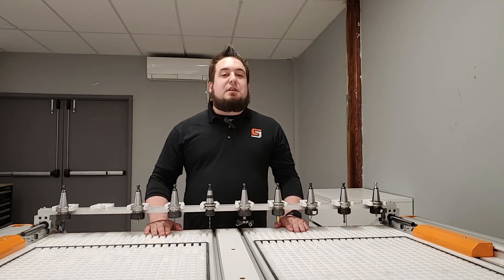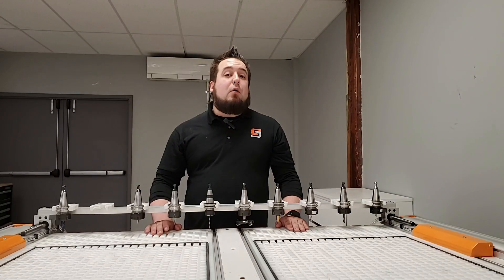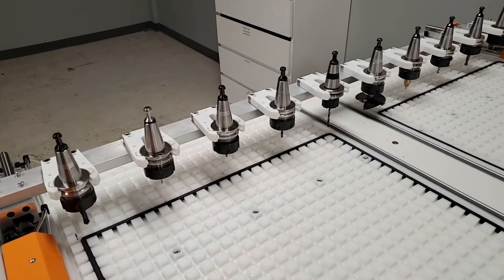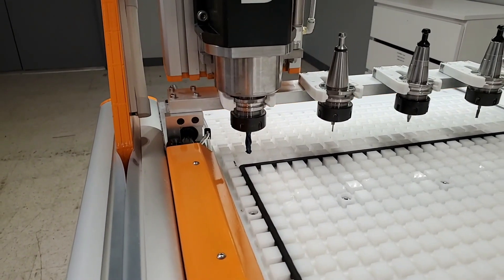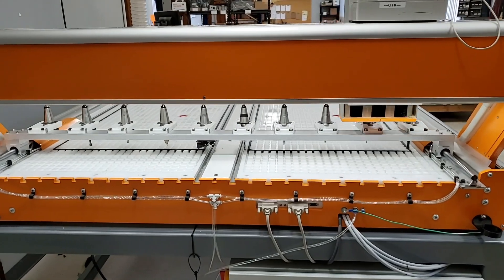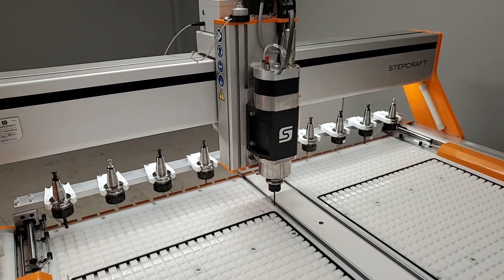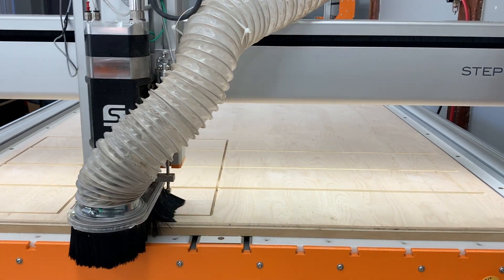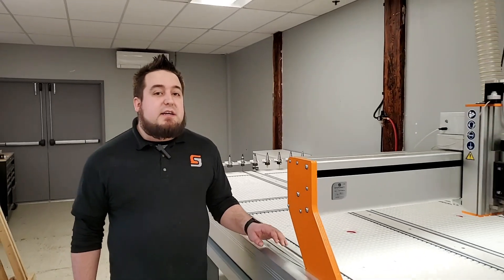STEPCRAFT Q-Series Automatic Tool Changer Rack - Large Format CNC in a Small Footprint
In many shops, floor space is at a premium. STEPCRAFT has designed the Q-Series CNC systems to have the smallest footprint possible, up to 25% shorter than competitive machines.  The fact is that the space at the rear of the machine is a "dead zone" and it not usually included in the cutting area.  This is often where you would find the tool rack for the automatic tool changer.  To minimize this required "dead zone" space, an optional Pneumatic Sliding Tool Rack can be used to move the tool rack out of the cutting area when not in use and then it slides forward to engage the tools during a tool change.  This innovation gives you full ATC capability in the smallest footprint possible.